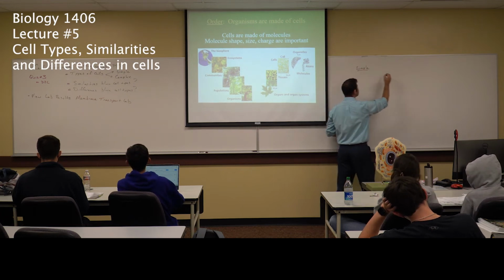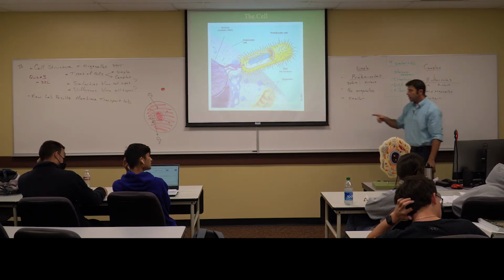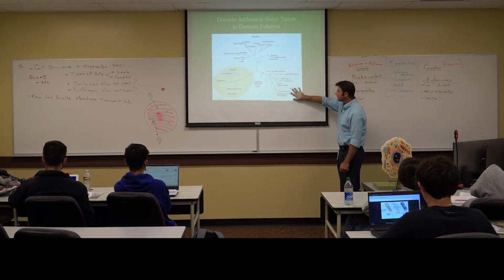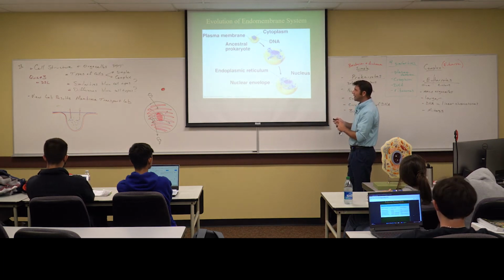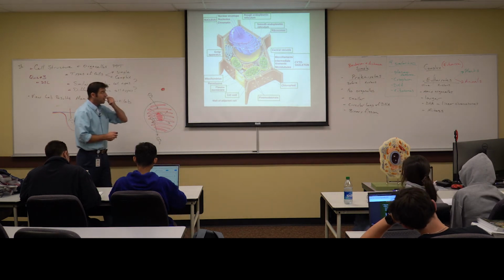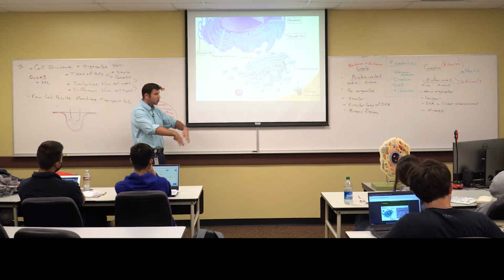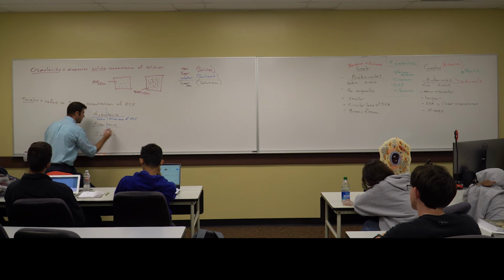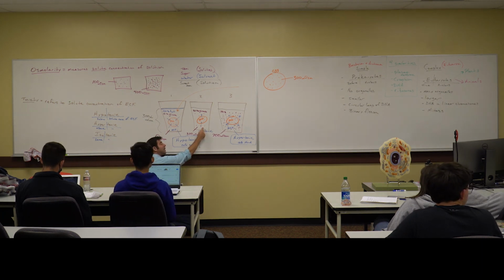Biology 1406 Lecture #5 - Cell Structure, Similarities & Differences